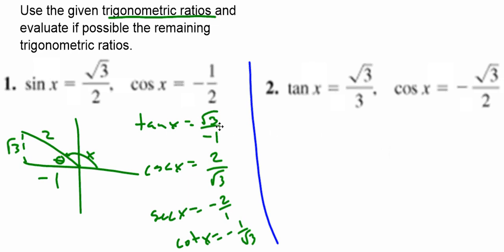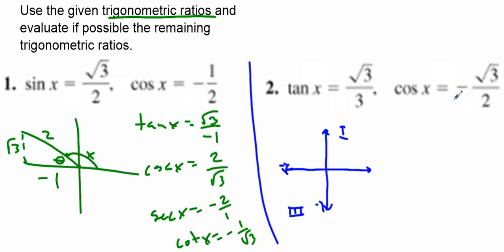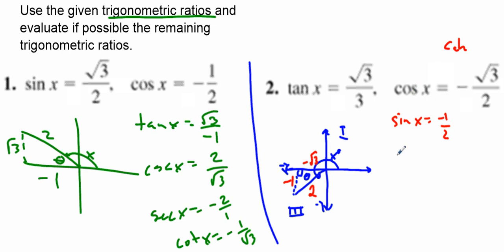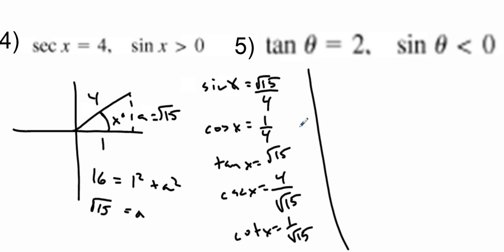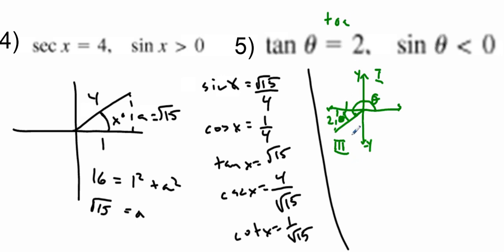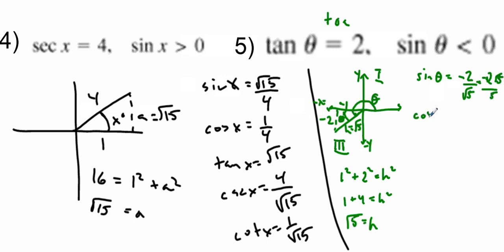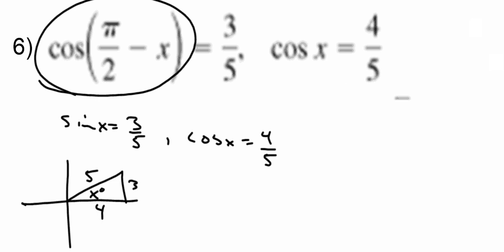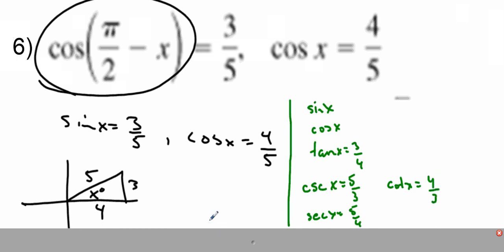Finding Trig Ratios (Given Two Ratios)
Examples and explanation on how to use two trigonometric ratios to find the remaining four basic trigonometric ratios.